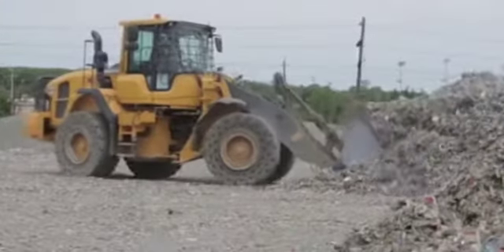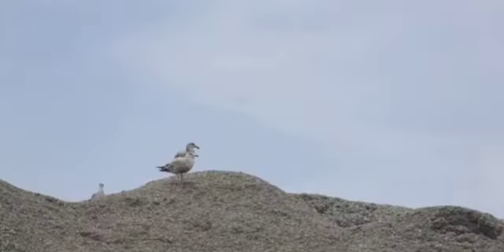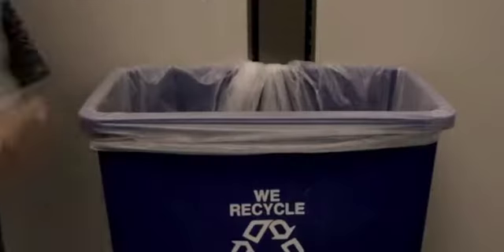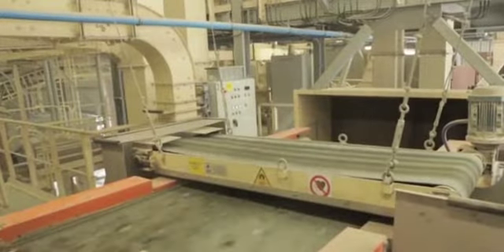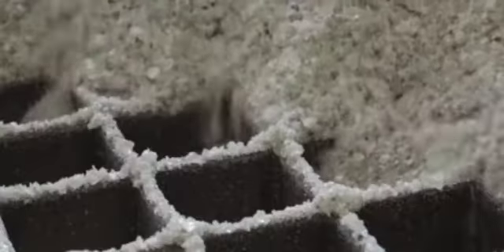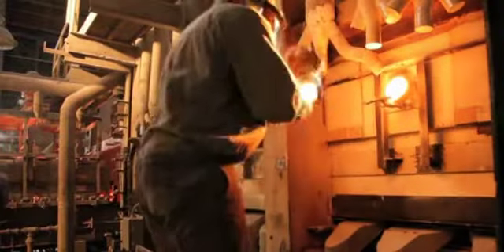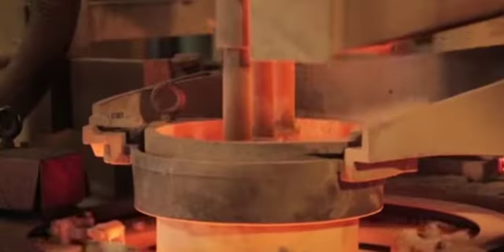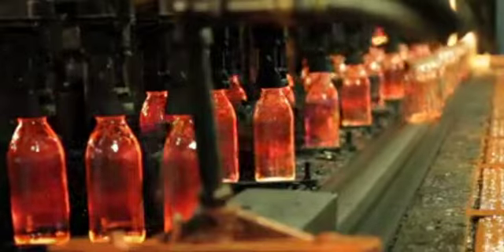How A Used Bottle Becomes A New Bottle?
Domestic waste glass (known as cullet) is easy to recycle.
How is it recycled?
1.crushed and contaminants removed (mechanised colour sorting is usually undertaken at this stage if required)
2.mixed with the raw materials to colour and/or enhance properties as necessary
3.melted in a furnace
4.moulded or blown into new bottles or jars.